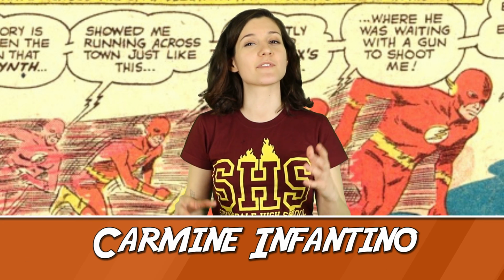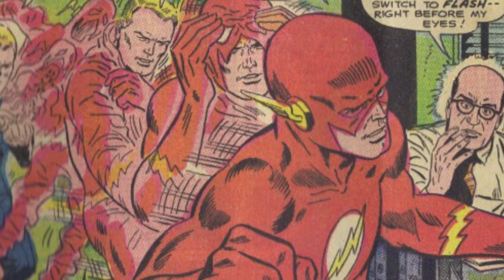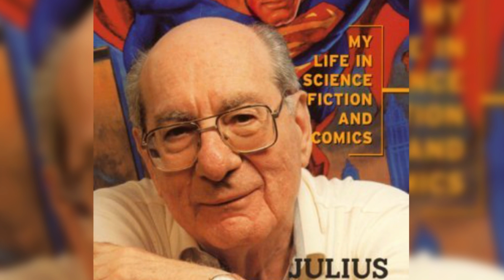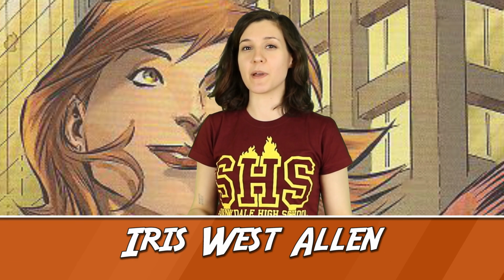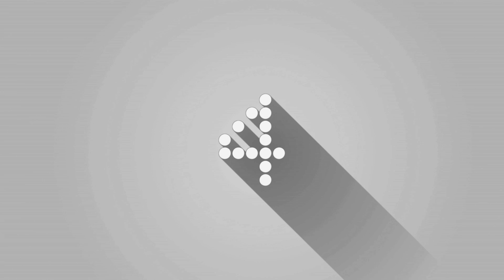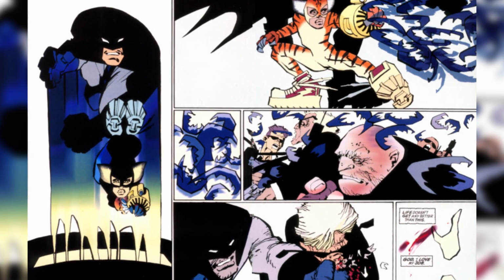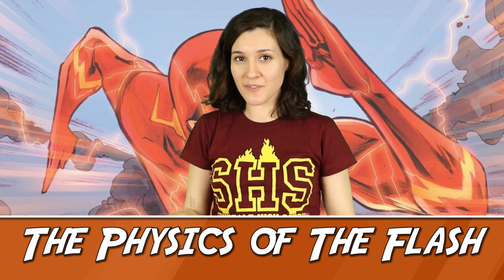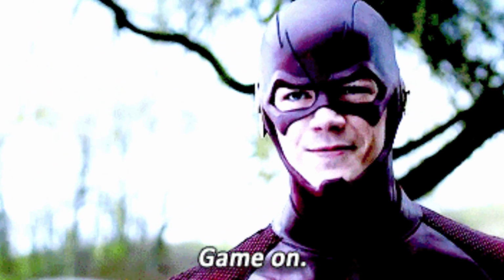Top 10 Flash Surprising Facts - Part 6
We're here with more facts about your favourite speedster, the Flash.

Channel Producer:
Landon:

Edited By:
Lucy McPhee @LucyMcPhee